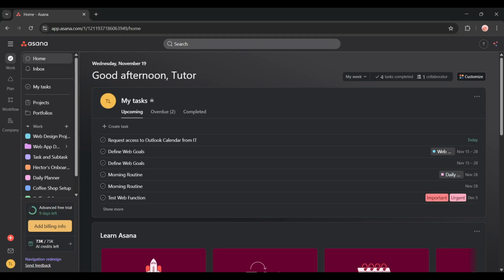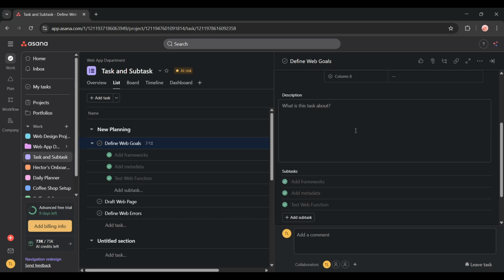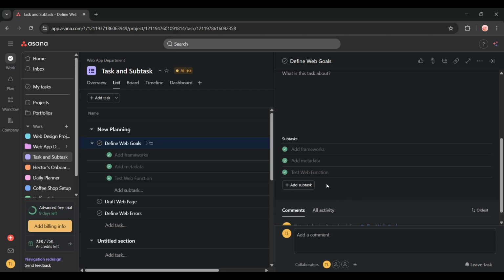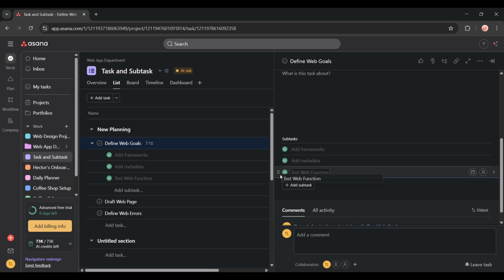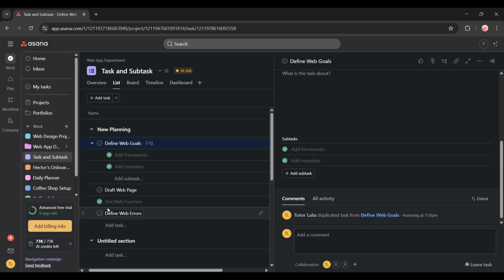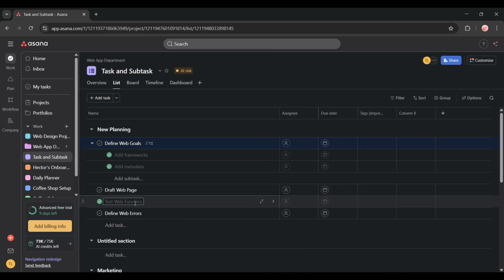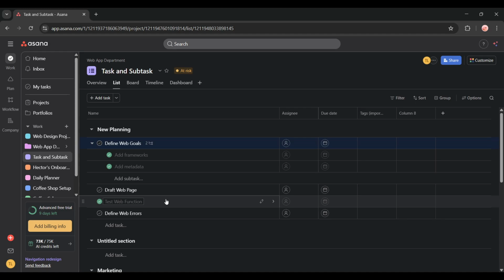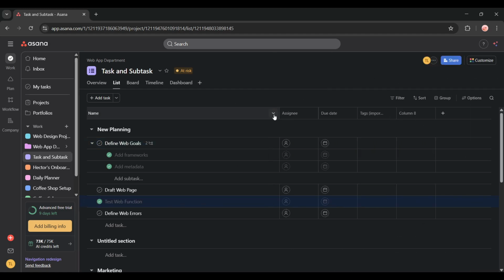How To Convert A Subtask To A Task In Asana (Tutorial 2025)